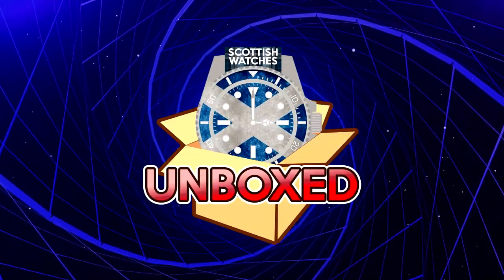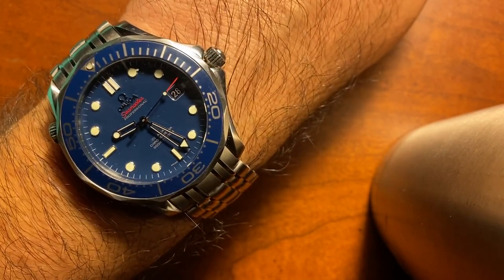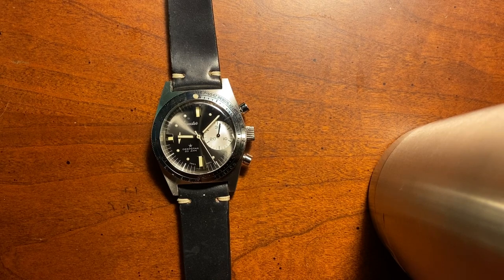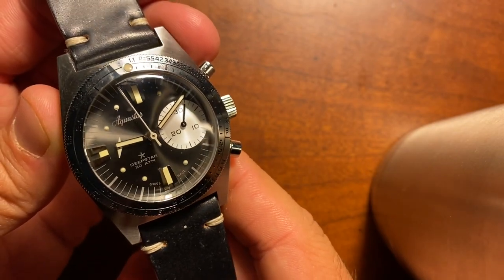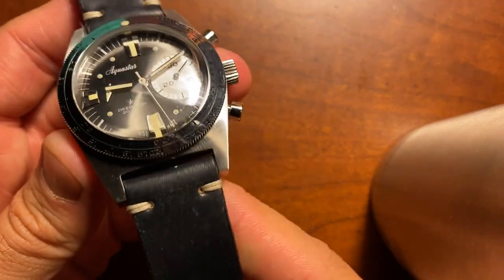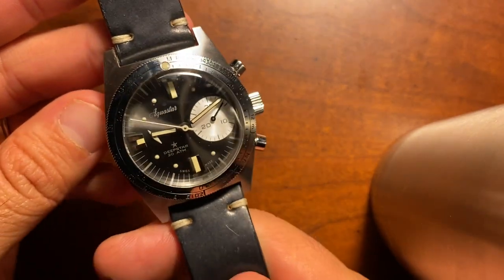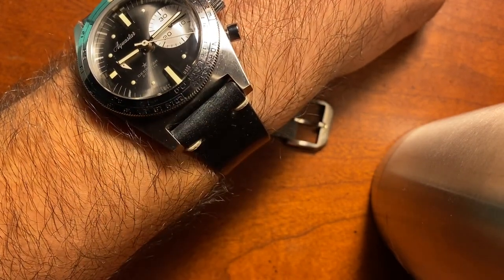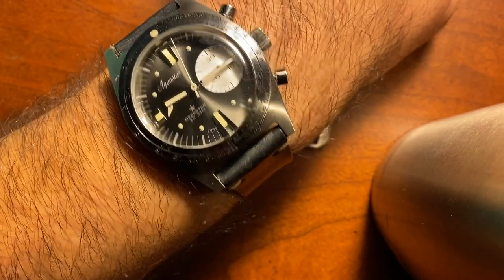Watch Unboxing : AquaStar Deepstar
Giancarlo from the Facebook Group, Daily Wristwatch Check reviews his own Aquastar Deepstar